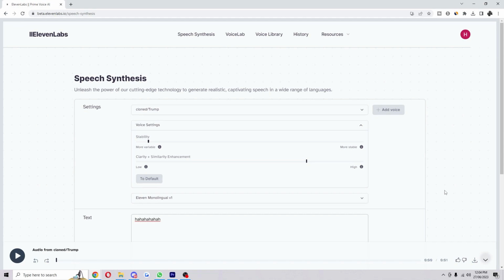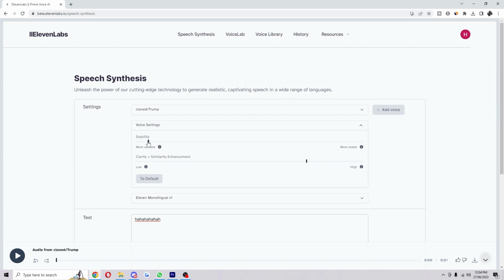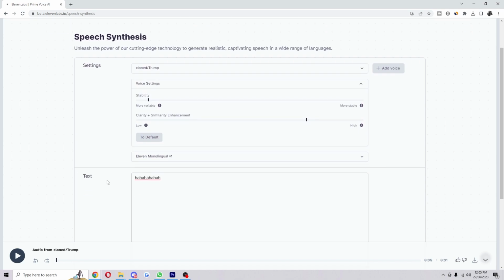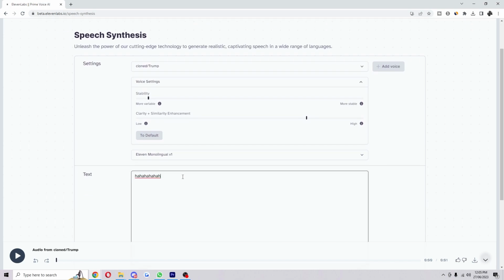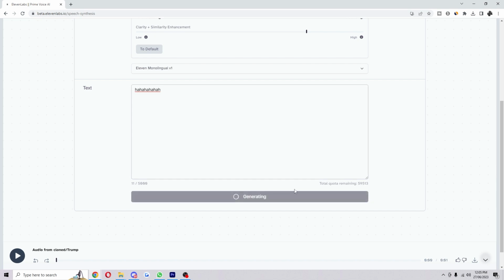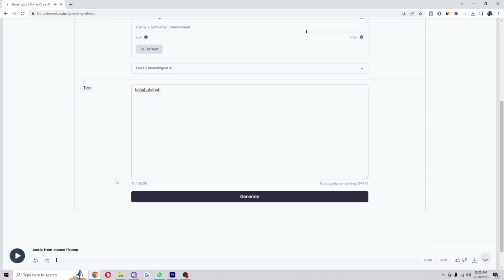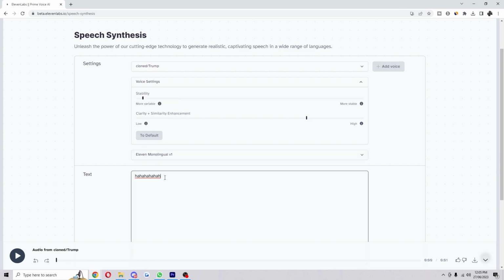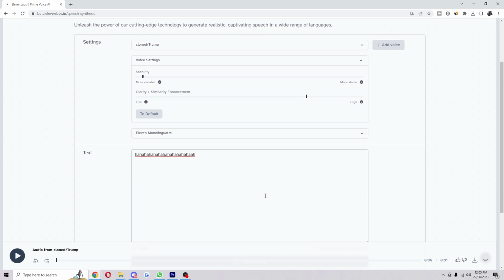How To Make Your Ai Laugh Using Elevenlabs